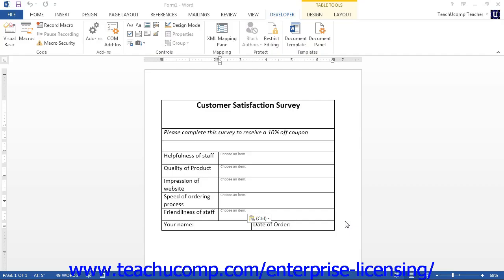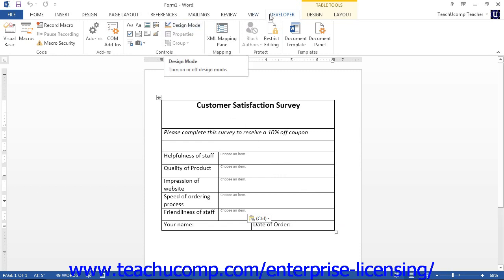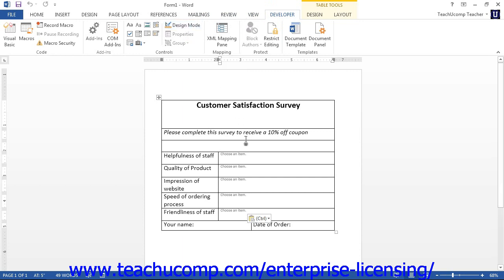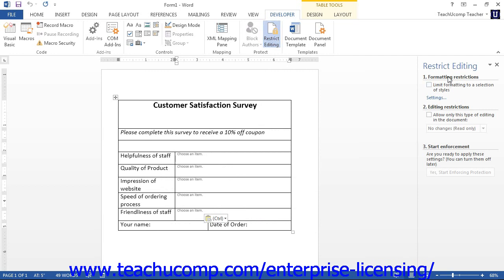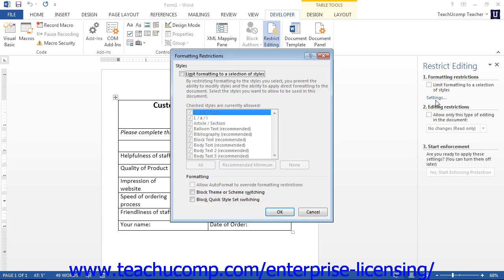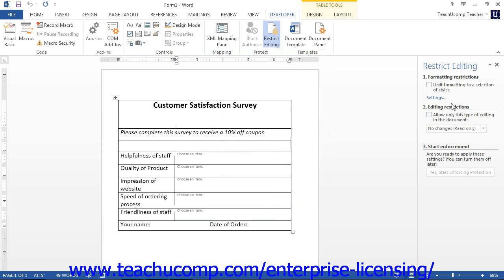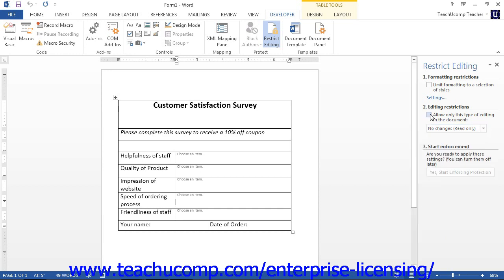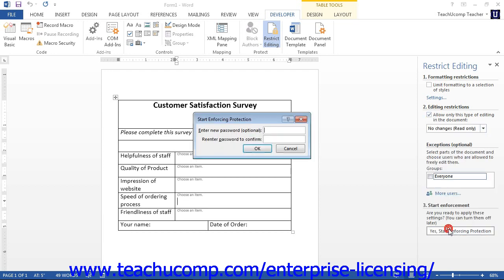Microsoft Office Word 2013 Tutorial Creating Forms 21.7 Employee Group Training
A clip from Mastering Word Made Easy: How to Protect a Form. Get a FREE demo of our training for groups of 5 or more